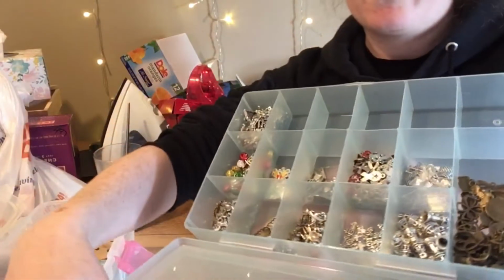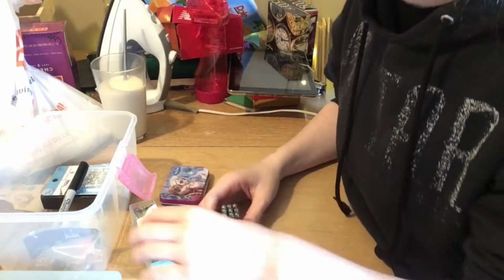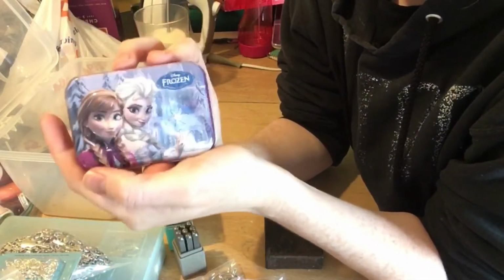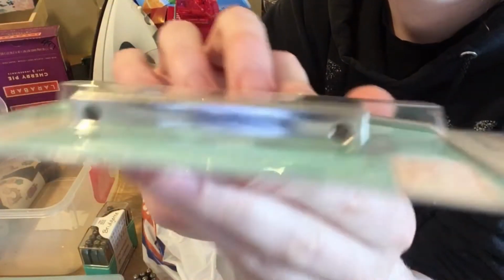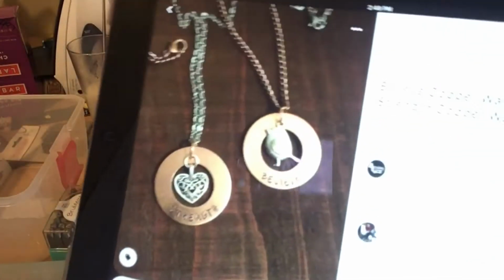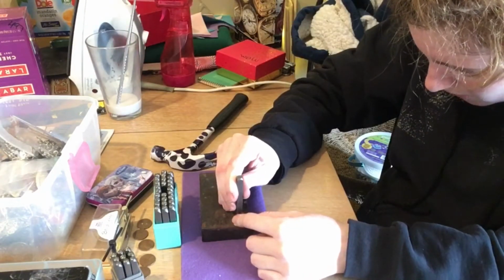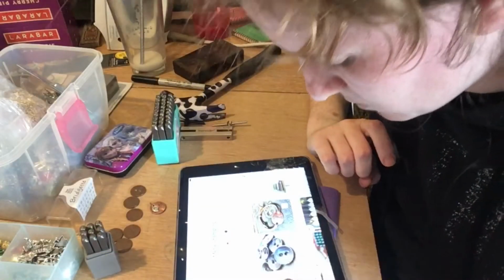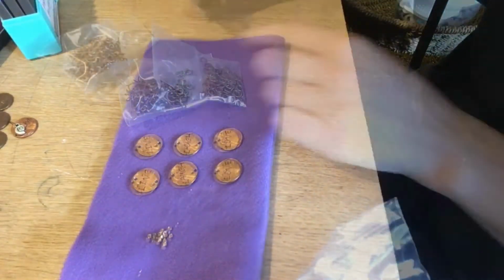Doing some metal stamping